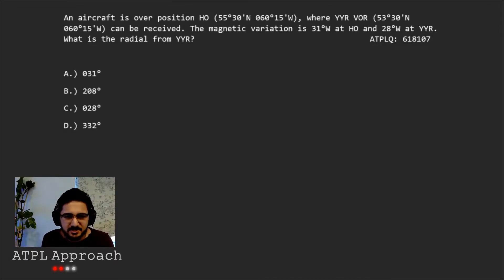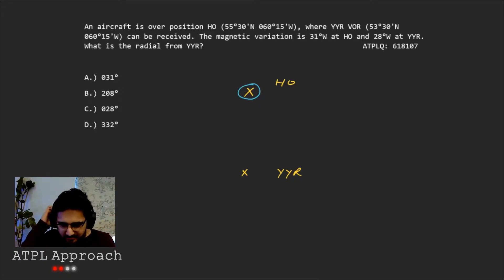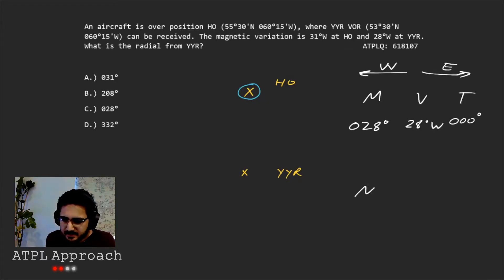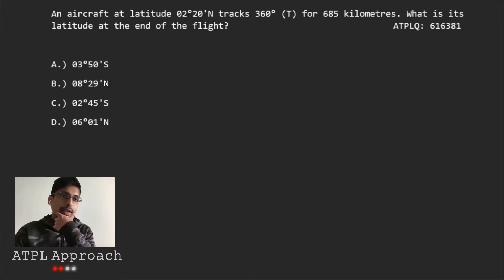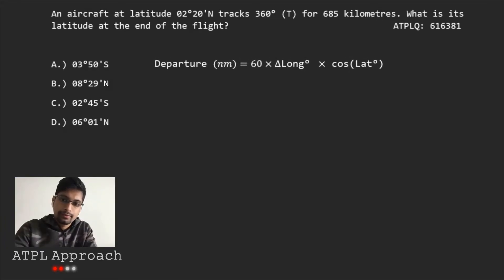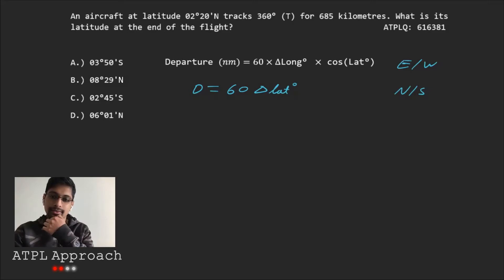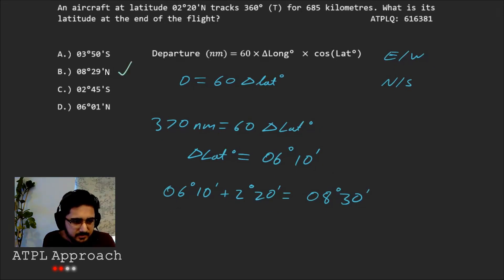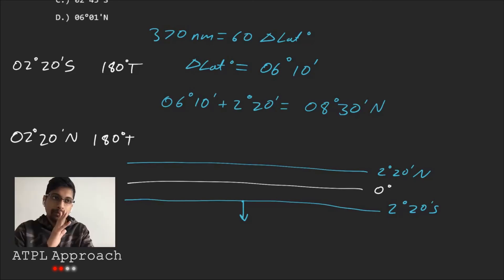Gen Nav Tuition | CDMVT, Latitude | ATPL Exams | Part 1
ATPLQ: 618107, 616381

This video shows clips from the tuition that I offer. It will focus on CDMVT and a question in working out the change in latitude given a distance.

If you would like to suggest any particular questions for me to go through, can be from the question bank or not. Please leave them down in the comments below and i'll take a look!

If you have other topics which you are stuck on within General Navigation, or other subjects for example:

1. Direction, Latitude and Longitude, Great Circles, Rhumb Lines & Directions on the Earth
2. Earth and Aircraft Magnetism, Direct Indicating Compass
3. The Flight Computer and Calculator Tips
4. 1 in 60 Rule and Mental Dead Reckoning
5. (Basic or General) General Navigation problems
6. Topographical Charts and Map Reading, Plotting and General Chart Properties
7. Convergency, Mercator Charts and Lambert's Conformal Charts
8. Polar Stereographic Charts
9. Gridded Charts
10. Time

from either the 2020 EASA Syllabus, or FAA ATPL, ICAO ATPL.

Sharing this video with your course buddies and the communities you are within will help me create more content like this.